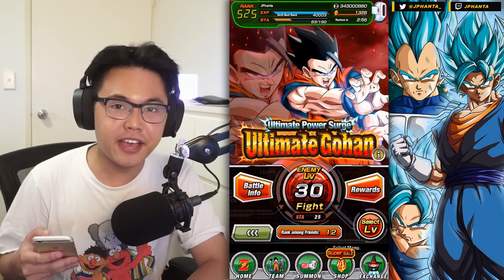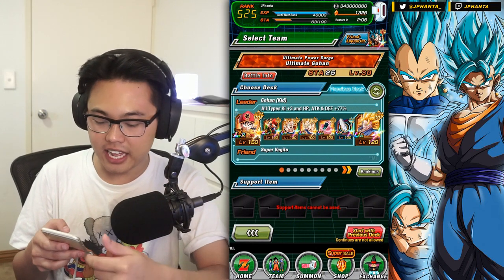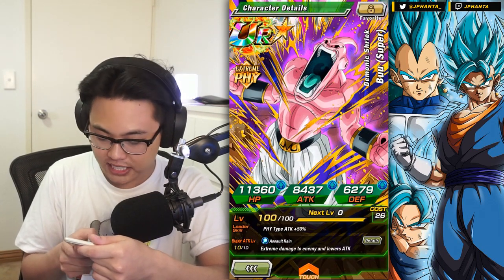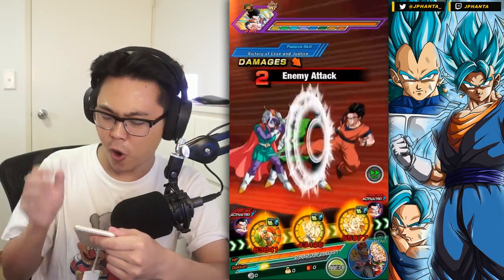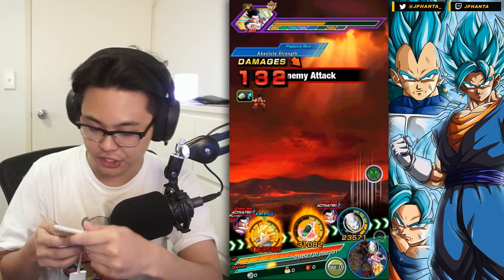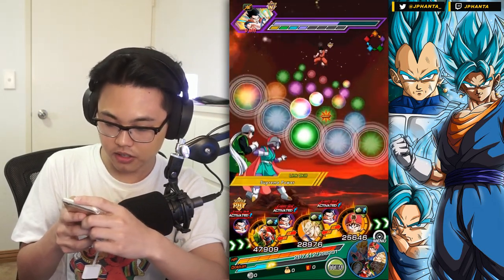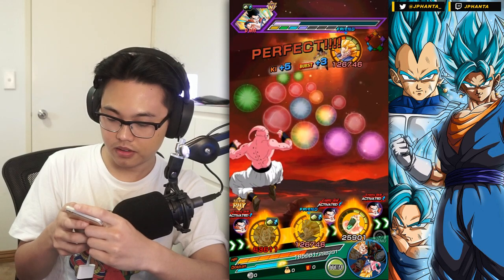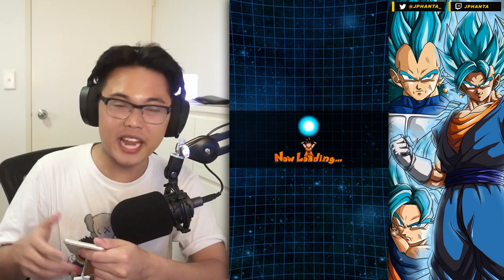EZA ULTIMATE GOHAN EVENT: HOW I COMPLETED LVL 30 WITH A F2P TEAM | DBZ Dokkan Battle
The team I used in order to beat stage 30 of EZA Ultimate Gohan's Event